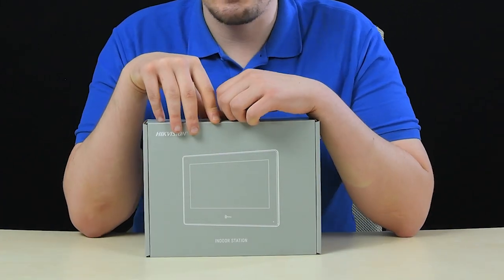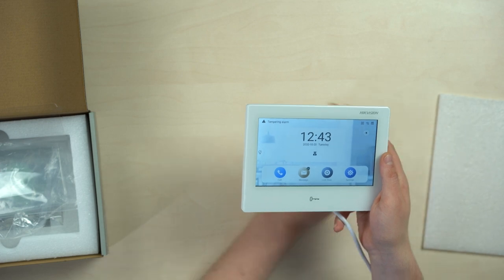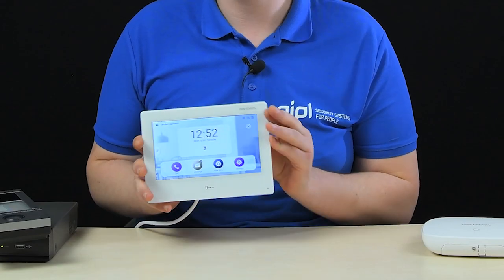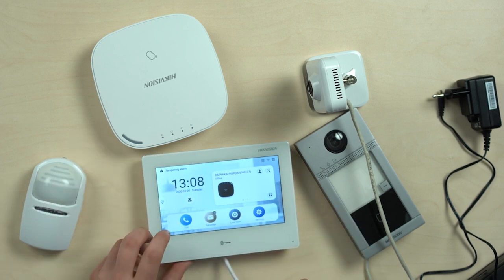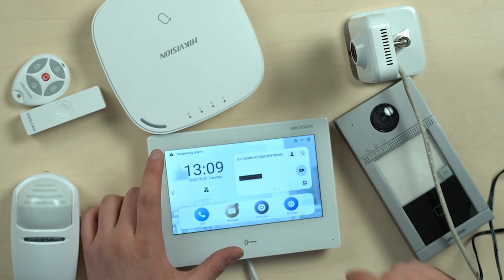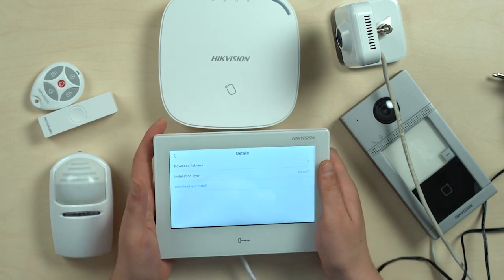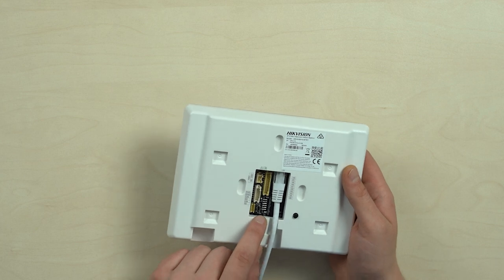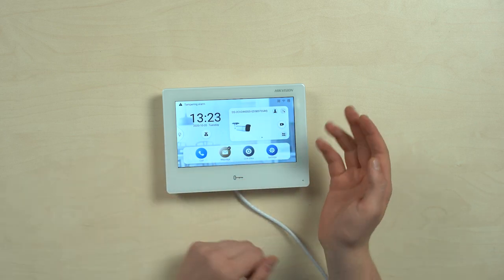NEW Hikvision Android-based Intercom Monitor: DS-KH9310-WTE1 / What Android Has To Do With It?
EQUIPMENT USED IN THE VIDEO:
- Hikvision DS-KH9310-WTE1 Android-based Intercom Monitor
- Hikvision DS-KH9510-WTE1 Android-based Intercom Monitor

OTHER HIKVISION INTERCOM MONITORS:
- Hikvision DS-KH8350-WTE1 Network Intercom Monitor
- Hikvision DS-KH6320-WTE1 Network Intercom Monitor
- Hikvision DS-KH8520 Network Intercom Monitor

VIDEO TIMESTAMPS:
1. Hikvision Android Monitor: Intro - 0:00
2. Hikvision Android Monitor: Unboxing & Features - 0:37
3. Hikvision Android Monitor: What & Why You Need It? - 1:33
4. Hikvision Android Monitor: Demo: Main Points - 2:43
5. Hikvision Android Monitor: Features Overview - 4:16
6. Hikvision Android Monitor: Body Features - 4:46

Hikvision DS-KH9310-WTE1 and DS-KH9510-WTE1 Android-based Intercom Monitors:
- 7/10 inch colorful touch screen with resolution 1024 × 600
- Plug & play
- Supports Android app installation
- Open platform for the 3rd-party software integration
- Video intercom & live view on mobile phone all-day
- Built-in Hik-Connect for all-in-one management
- Wireless intrusion panel for on-site management
- Receives 7 seconds of video verification from alarm systems
- Standard PoE & Wi-fi

NEW Hikvision Android-based Intercom Monitor: DS-KH9310-WTE1 / What Android Has To Do With It? A one more intercom monitor from Hikvision, but this time running a modified Android OS. You already have on the screen, it shows up when you press the circle button, and it unfolds, as if it was a common widget, and this opens a number of opportunities. And beyond that, Hik-connect is Built Into The O  itself, which is a modified Android. We are able to replace many other communication devices with single door phone monitor of a KH9 series. The list includes; alarm system control panel and the keypad, Intercom headset and even other 3rd-party home automation control devices. It makes us able to view all of our network cameras in the live mode, the same goes for video intercoms, view cameras through a video recorder and even access the playback and view the videos recorded either on microSD or a hard drive. With this update you can Actually control the alarm system straight from this monitor.